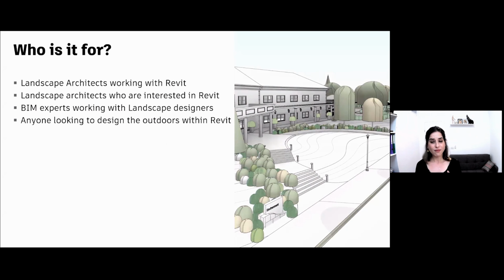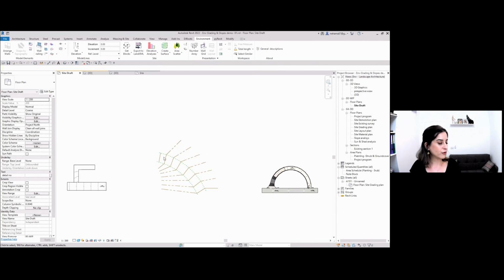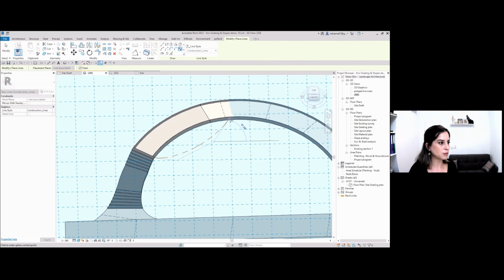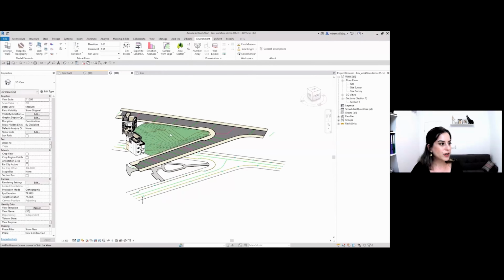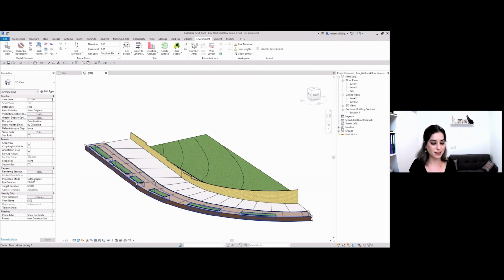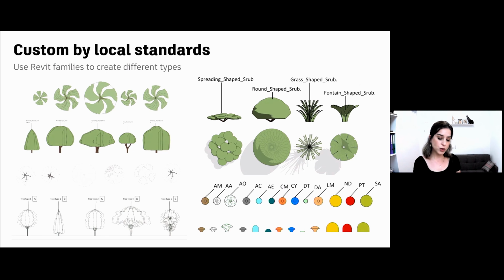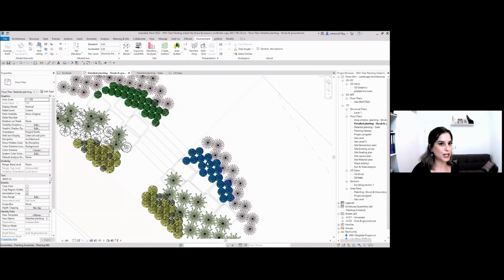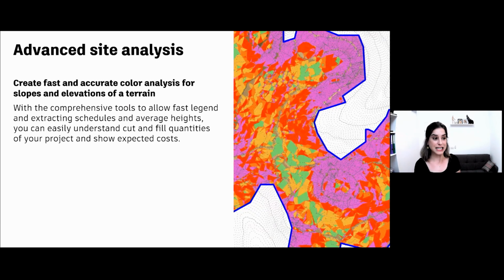[REVIT] - Modelagem de paisagem com ferramentas de ambiente: visão geral e fluxos de trabalho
Nesta sessão, você aprenderá como criar um modelo de paisagem preciso do Revit com ferramentas de ambiente e fluxos de trabalho para projetos de arquitetura de paisagem de todas as escalas e tipos. O Revit é uma plataforma poderosa que mudou a face da indústria de AEC nos últimos anos, mas os arquitetos paisagistas que desejam implementar o BIM em seu trabalho estão encontrando vários obstáculos. A criação de um modelo de terreno preciso requer tarefas complexas e demoradas, mas com o Environment for Revit, o projetista pode facilmente modelar a paisagem e concluir todo o processo de projeto no espaço de trabalho do Revit. Ambiente é uma extensão natural do Revit que foi desenvolvido por arquitetos paisagistas, com anos de aprendizado com projetos reais e desenvolvendo os fluxos de trabalho mais suaves. Se você é um Arquiteto Paisagista ou um especialista em BIM trabalhando com LA, esta aula é para você!

Tópicos:

- Descubra alguns dos recursos mais populares do Ambiente para modelagem e representação de paisagens
- Aprenda a usar a parede arquitetônica do Revit no projeto do local e produza rapidamente documentos de construção
- Veja as diversas ferramentas de Ambiente para criar e editar topografias da maneira mais fácil.
- Aprenda a melhor maneira de criar e controlar o hardscape inclinado em seu modelo Revit